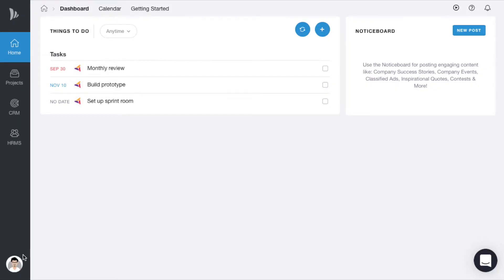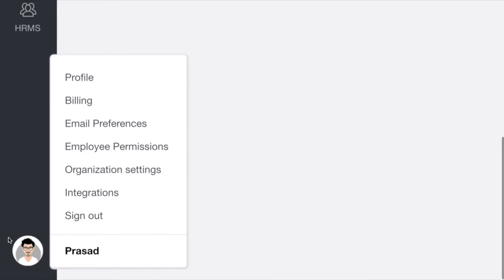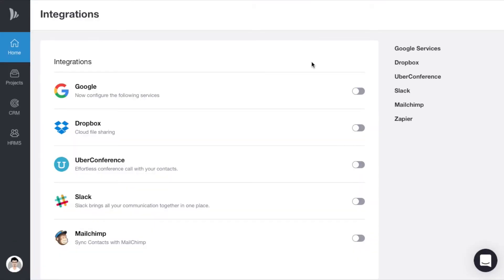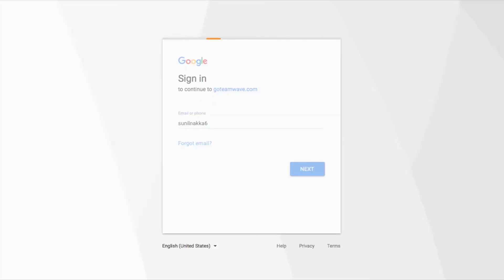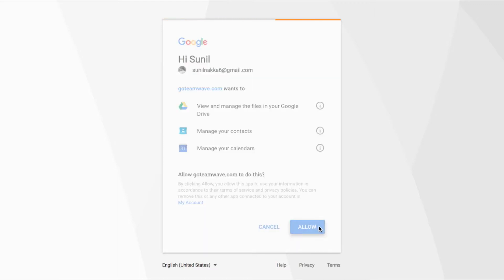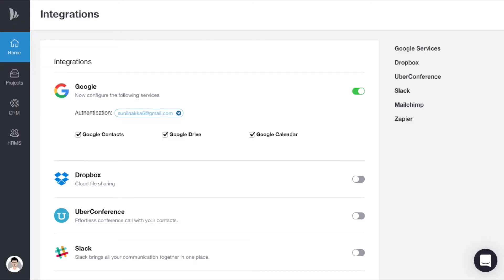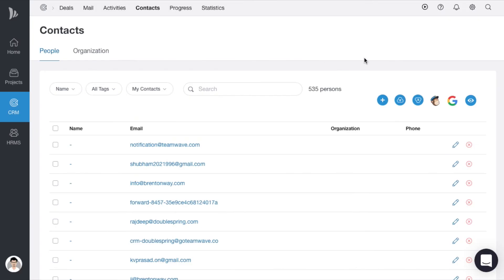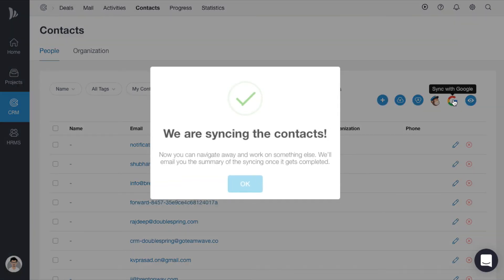Contacts | Google Sync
TeamWave is a web-based business suite that combines elements and features of CRM, project management and HR management.